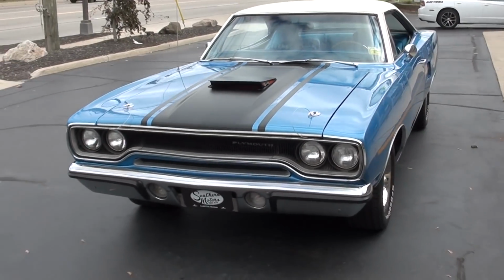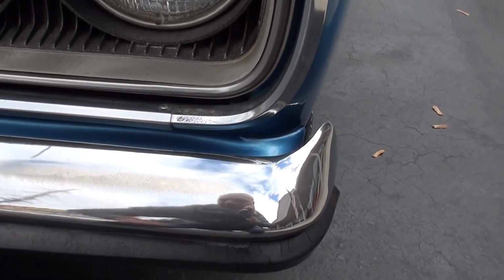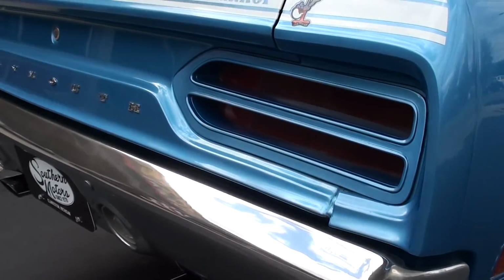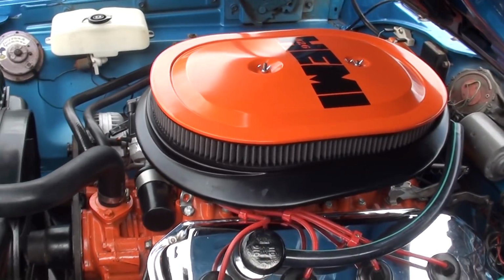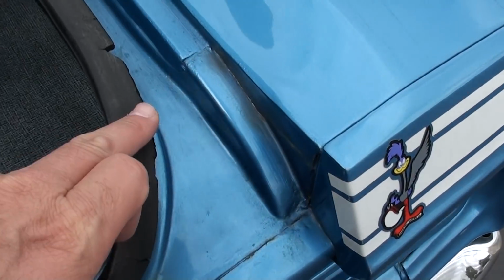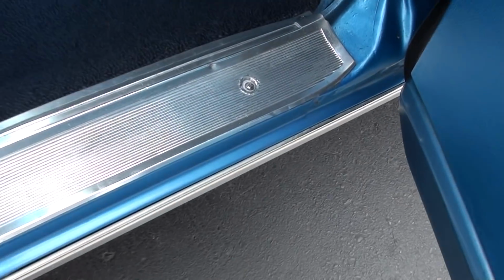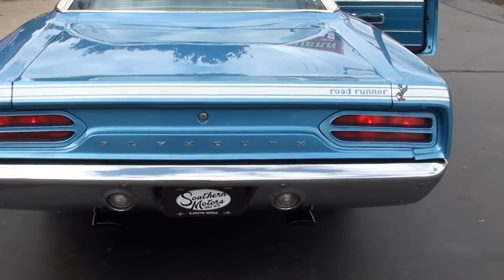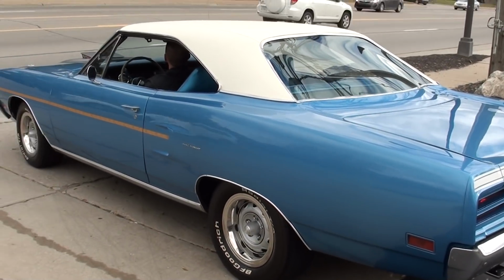1970 Plymouth Road Runner $62,900.00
True (RM) Road Runner, clean North Carolina car, beautiful factory B5 blue metallic, white vinyl top, factory blue vinyl interior, 70’ date coded 426 ci Hemi engine, 4 bbl, factory intake & exhaust manifolds, Mopar radiator, 727 torqueflite automatic transmission, bucket seats with console, factory dash & gauges, Sun tach, factory am radio withfm converter, Flowmaster dual exhaust with chrome tips, factory 8 ¾ 3.23 Sure Grip rear end, 255/60R15 BF Goodrich Radial Ta rear tires, 235/60R15 fronts, 15” Magnum 500 wheels, factory jack with redline spare, factory (N96) Air Grabber hood, 2 Owners Since 1972, Mopar Muscle!